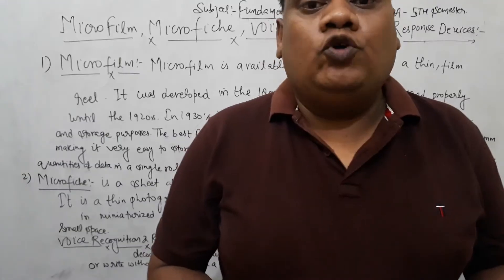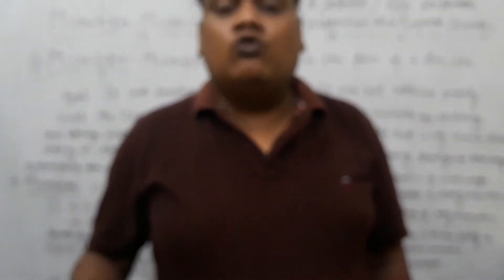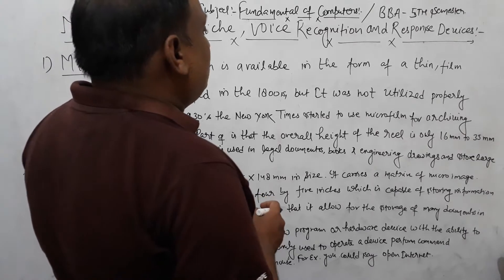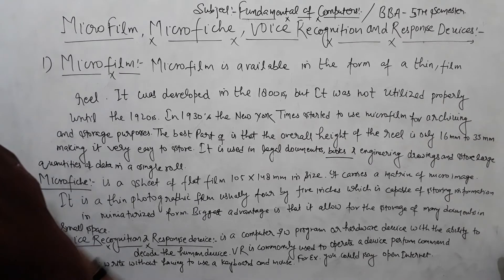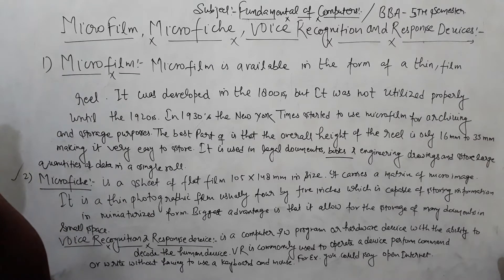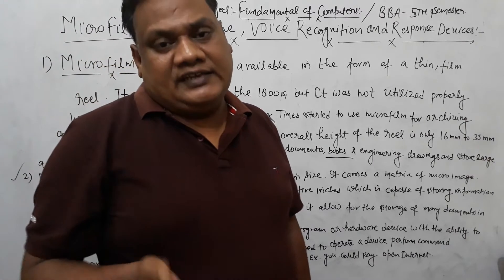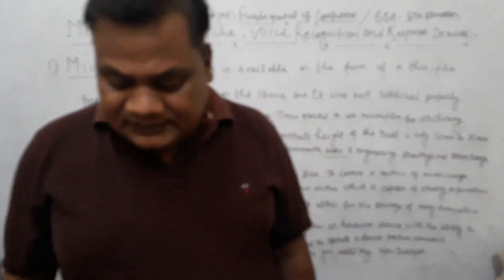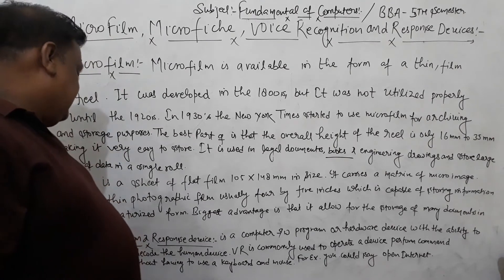MICROFILM, MICROFICHE, VOICE RECOGNITION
FUNDAMENTAL OF COMPUTERS 《BBA-5TH  SEMESTER UNIT 2ND》